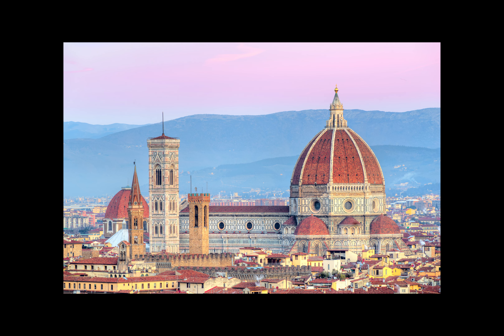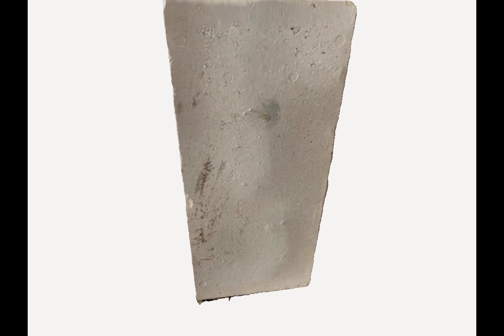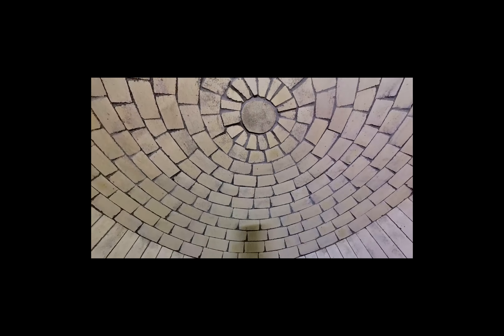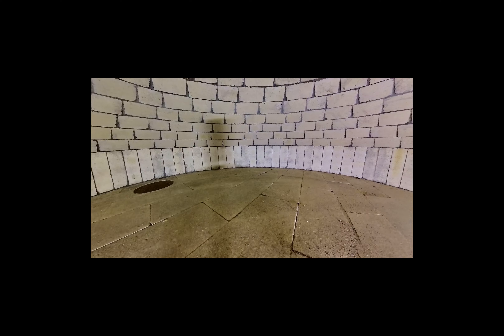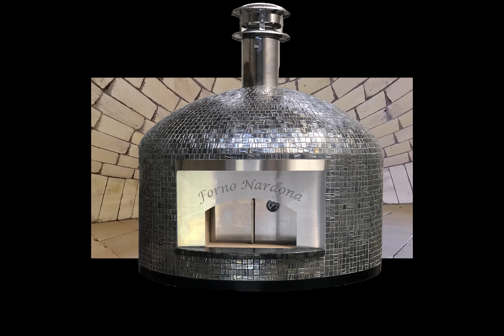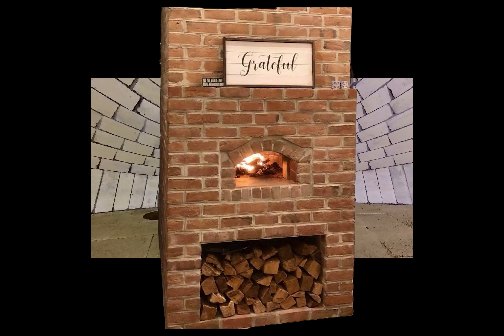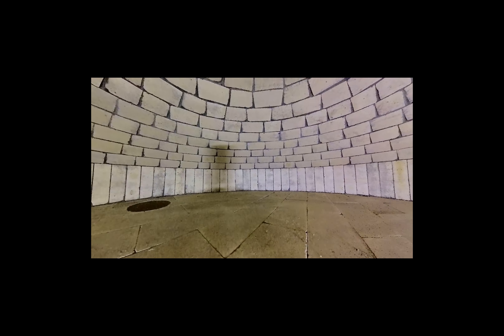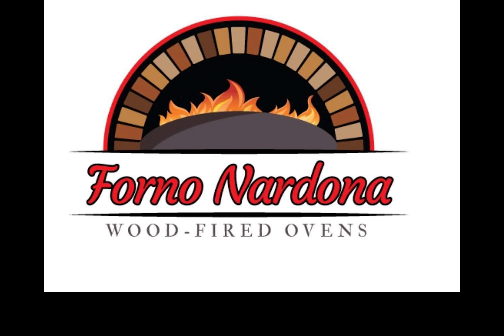4 Custom Pizza Ovens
The history and future of pizza ovens by Forno Nardona.